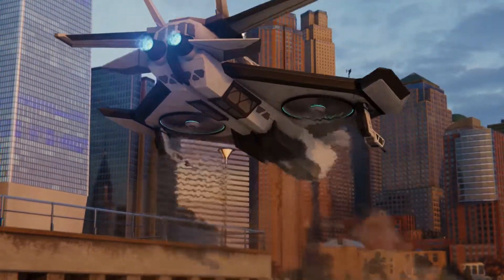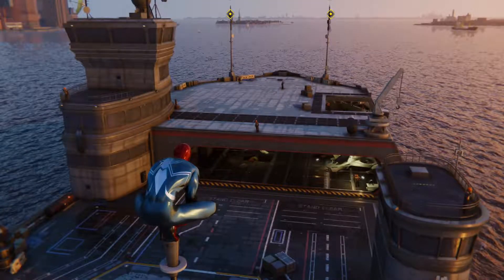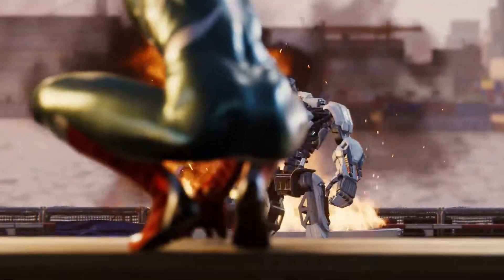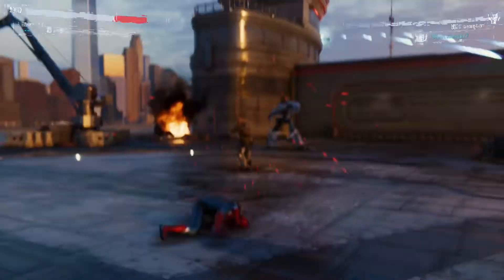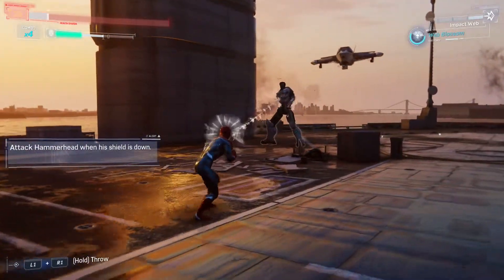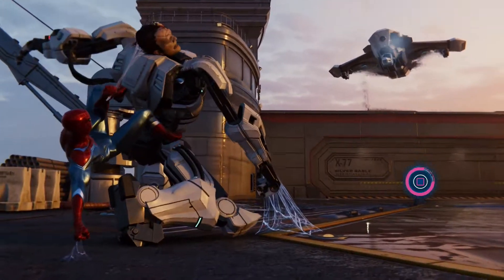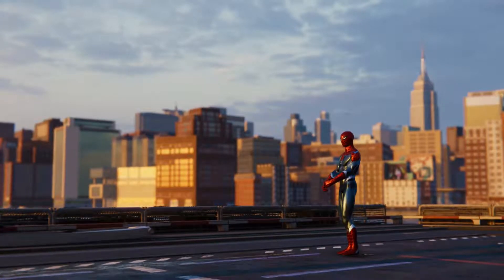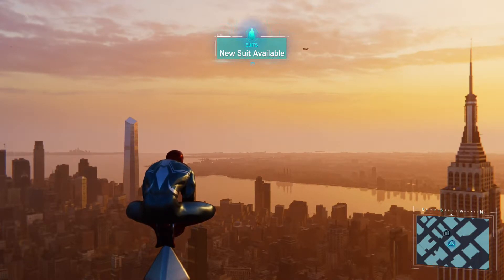Spider-Man DLC Sliver-Lining : One Plus One Equals Win Part 9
This is going to be Walkthrough for Spider-Man on the PlayStation 4 hope u enjoys the Adventure.

Marvel's Spider-Man is a 2018 action-adventure game developed by Insomniac Games and published by Sony Interactive Entertainment. Based on the Marvel Comics superhero Spider-Man, it is inspired by the long-running comic book mythology and adaptations in other media. In the main storyline, the super-human crime lord Mr. Negative orchestrates a plot to seize control of New York City's criminal underworld. When Mr. Negative threatens to release a deadly virus, Spider-Man must confront him and protect the city while dealing with the personal problems of his civilian persona, Peter Parker.

Gameplay is presented from the third-person perspective with a primary focus on Spider-Man's traversal and combat abilities. Spider-Man can freely move around New York City, interacting with characters, undertaking missions, and unlocking new gadgets and suits by progressing through the main story or completing tasks. Outside the story, the player is able to complete side missions to unlock additional content and collectible items. Combat focuses on chaining attacks together, and using the environment and webs to incapacitate numerous foes while avoiding damage.

Genre:                    Action-Adventure Video Game
Mode:                    Single-player